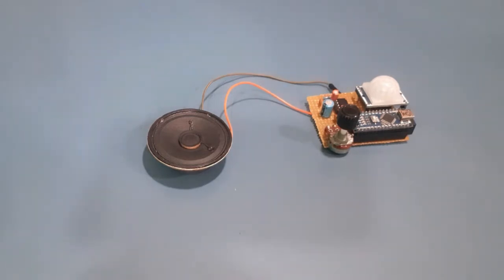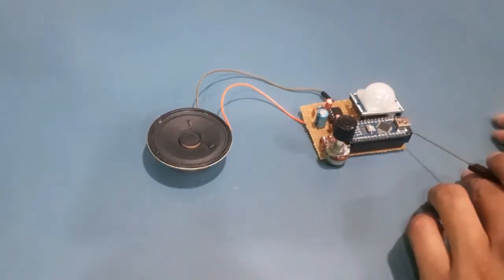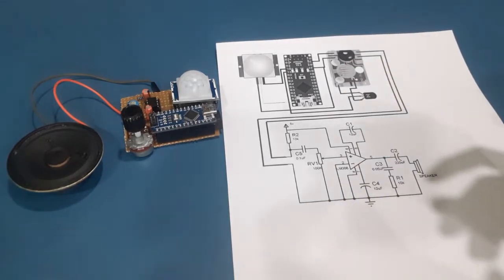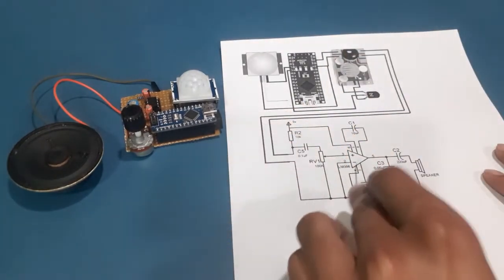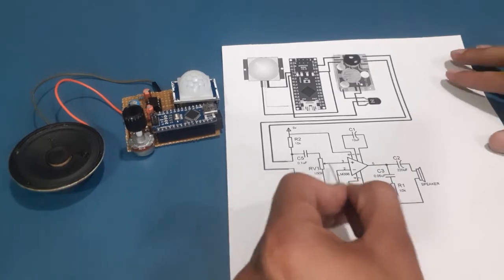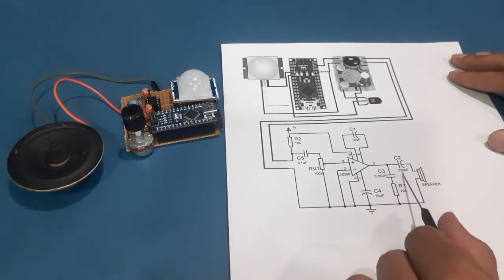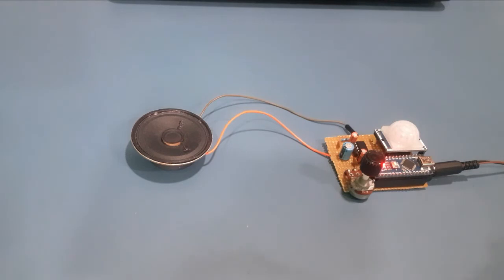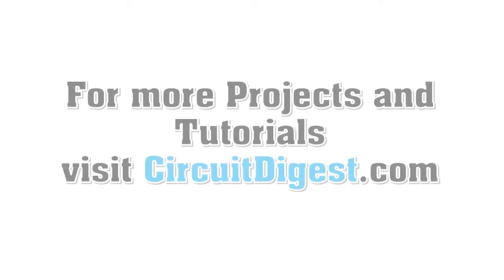Dog Barking Security Alarm using Arduino, PIR Sensor, and Dog Barking Sound Module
In this tutorial, we are going to build a Dog Barking Security Alarm using Arduino Nano, PIR Motion Sensor, and Dog Barking Sound Module.

For a step-by-step guide of Circuit Diagram and code, please

A motion sensor dog barking alarm can be a great choice for home security.
The Alarm circuit consists of an Arduino Nano, PIR Motion sensor, LM386 Amplifier IC, Speaker, NPN Transistor, and a couple of resistors and capacitors. BC547 Transistor is used to activate the Alarm whenever PIR Sensor detects motion. The VCC and GND pins of the PIR Sensor are connected to 5V and GND of Arduino, while the OUT pin is connected to digital pin 12 of Arduino.